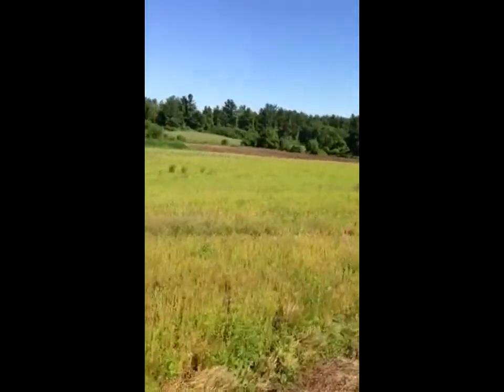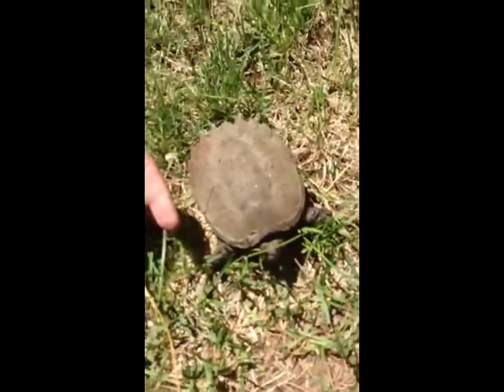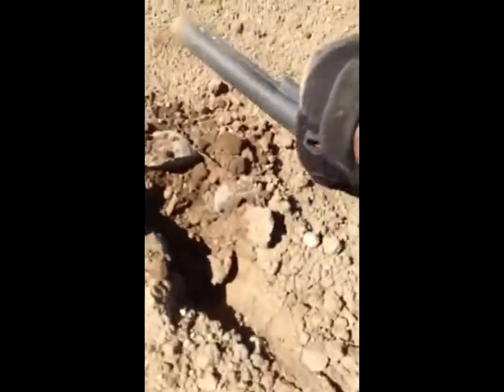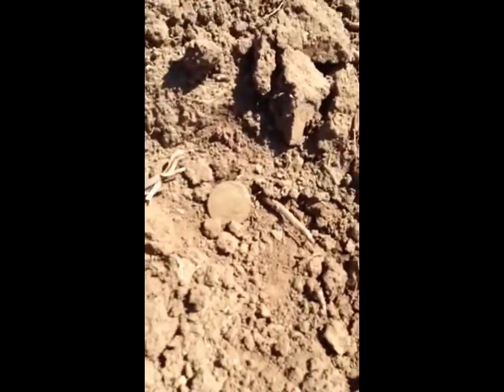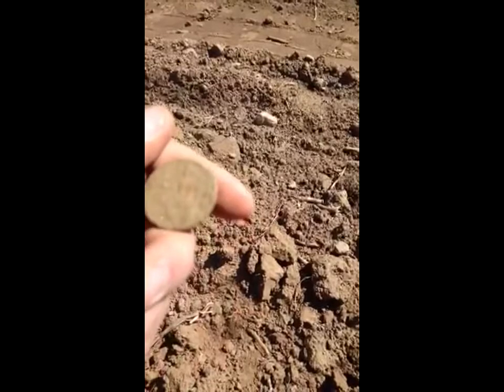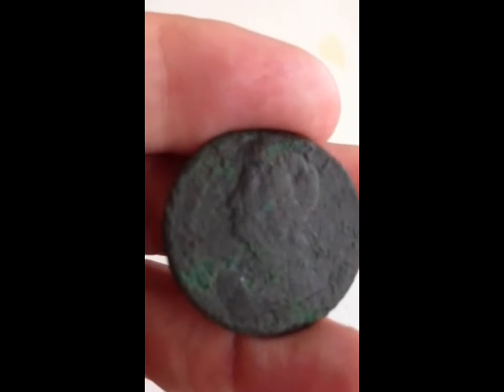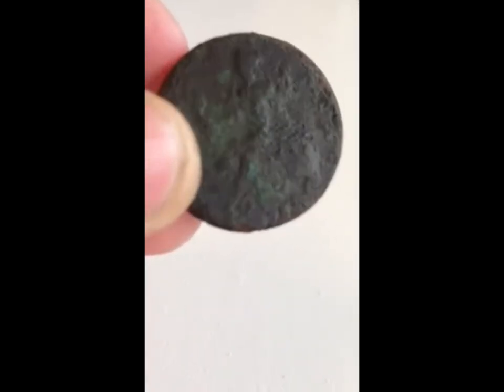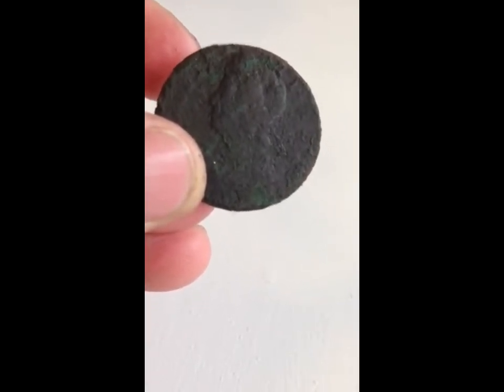Plowed field, mind the seedlings! Texas Guy in New Hampshire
This is a field I hunted 15 times, but this time I just needed to take the dog out for a run, but when I saw they had plowed. Different story! GAMMA 6000]